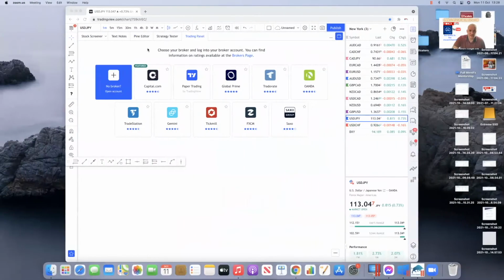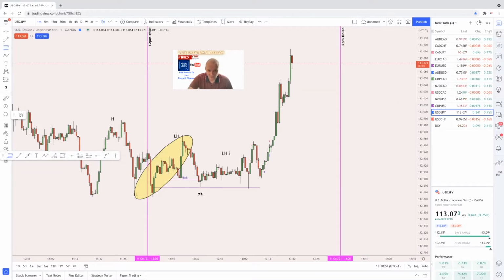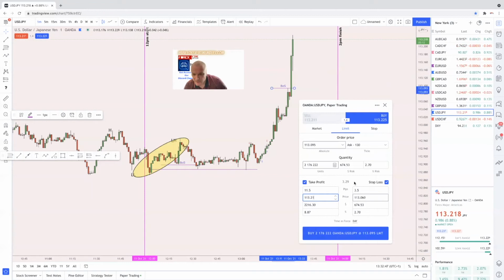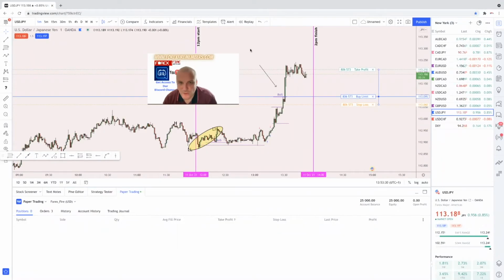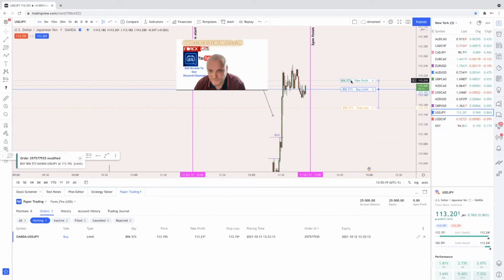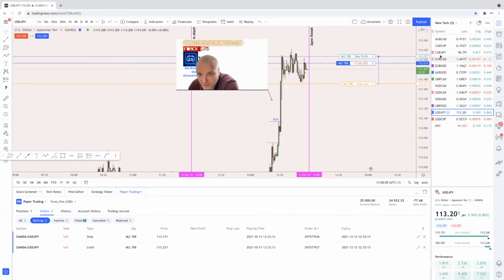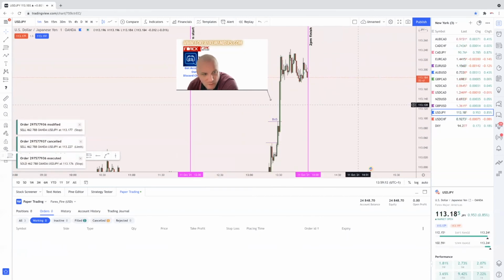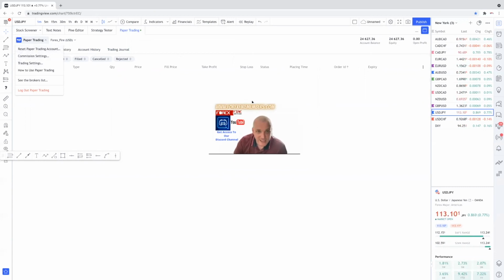Forex Fire 1 Minute Scalper How To Paper Trade Using Trading View Home Work